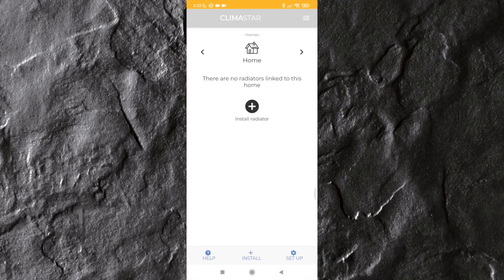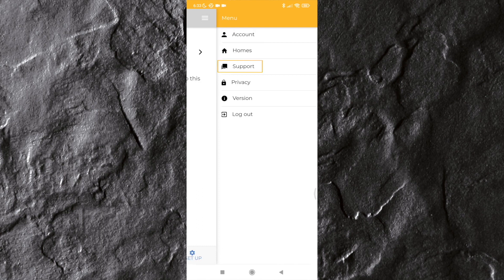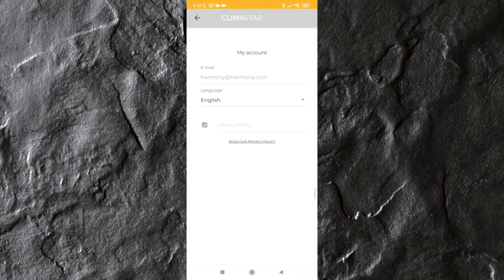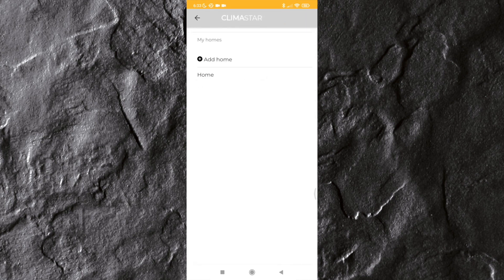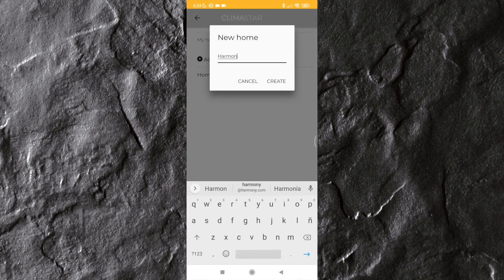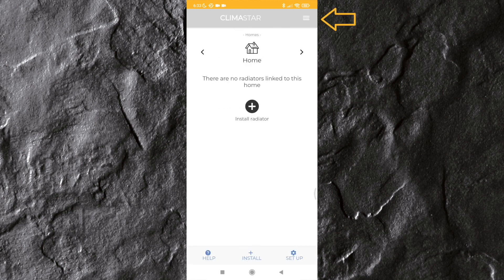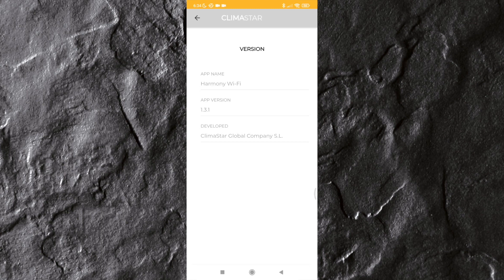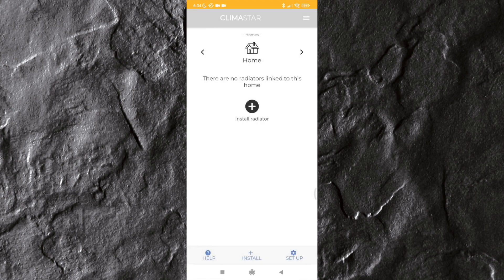Account set up STAR WIFI APP from CLIMASTAR.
Video guide of how to set up a new account  at the STAR WIFI app, Only valid for new PRO Wi-Fi series, CONFORT Wi-Fi series, CURVE Wi-Fi, series, 3 in 1 Wi-Fi series and Steel Wi-Fi series from CLIMASTAR.